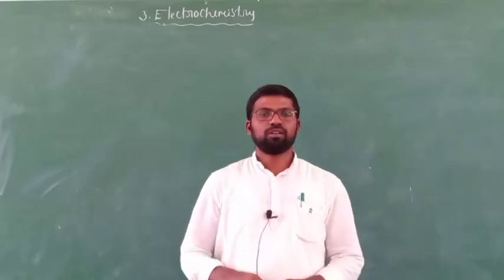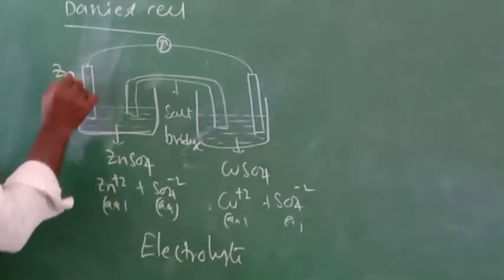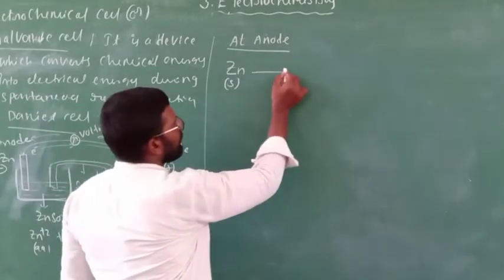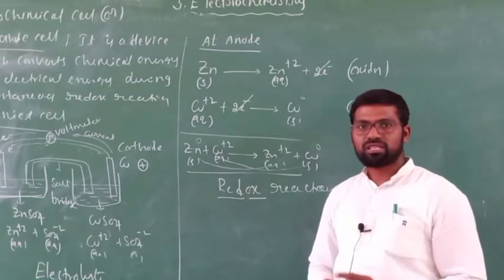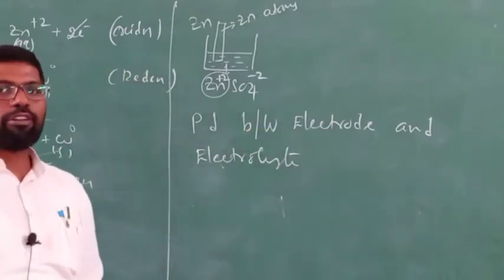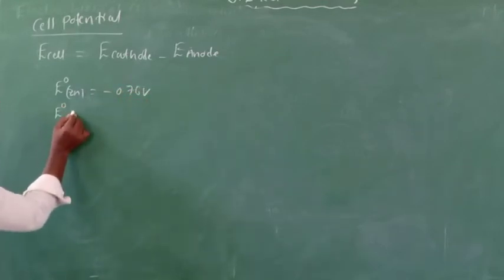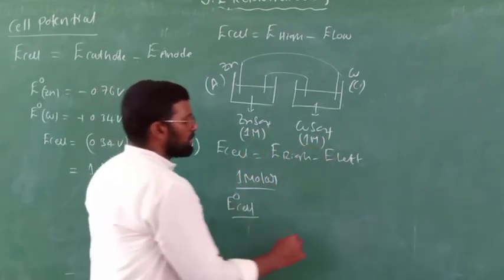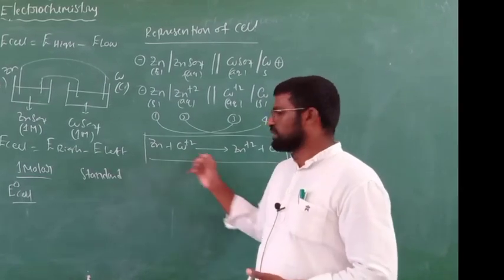Electro Chemistry Part 1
Galvanic cell
# Daniel cell
Electrode potential